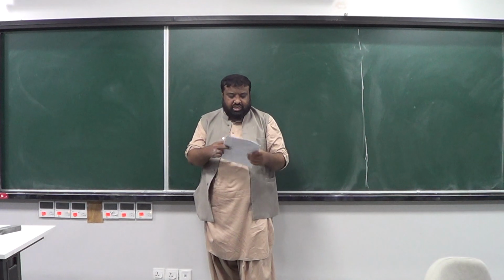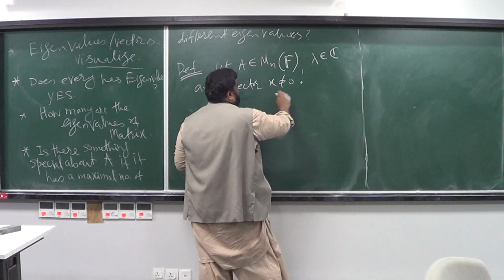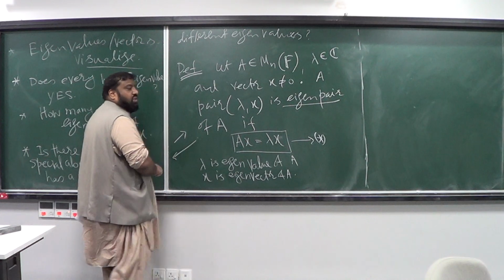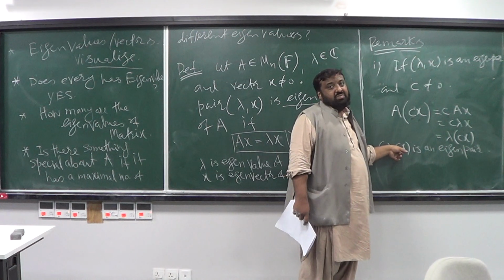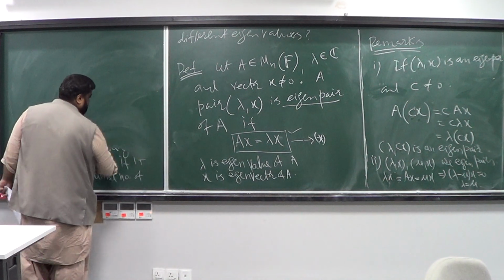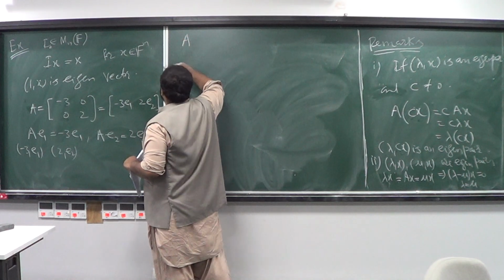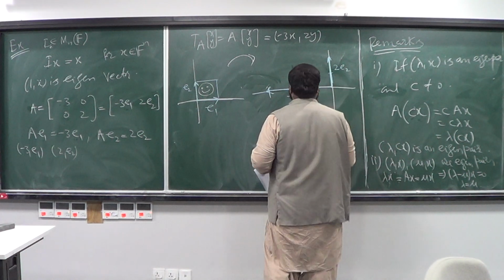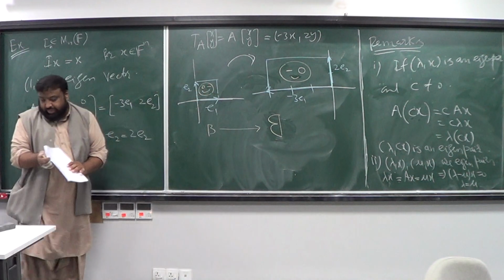Lecture 6 (Part 4): Motivation & introduction for eigenvalues and eigenvectors; visualizations